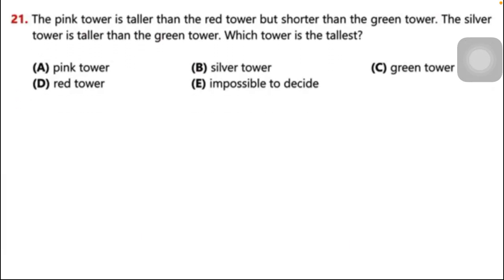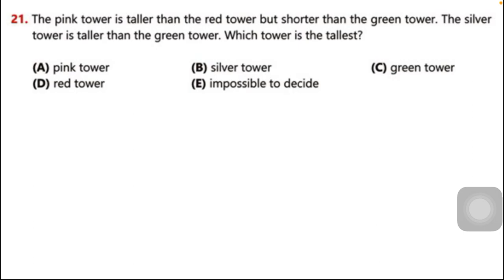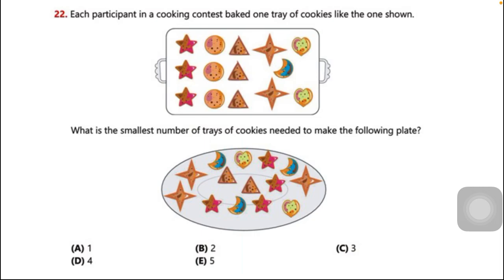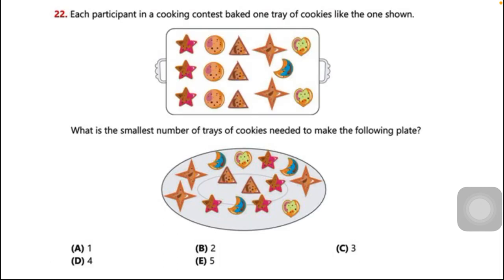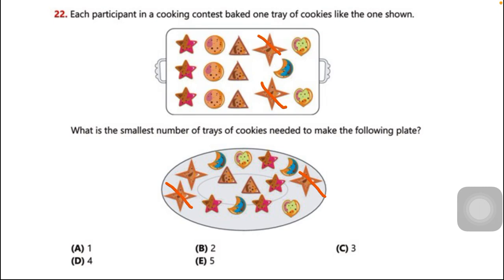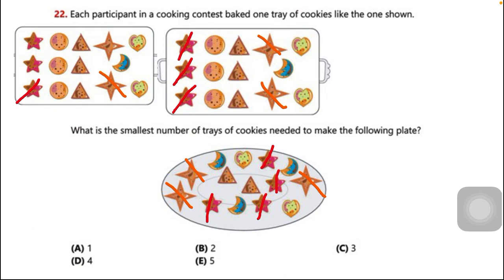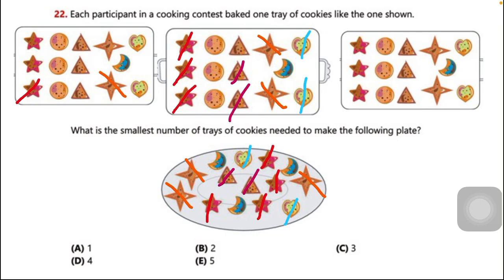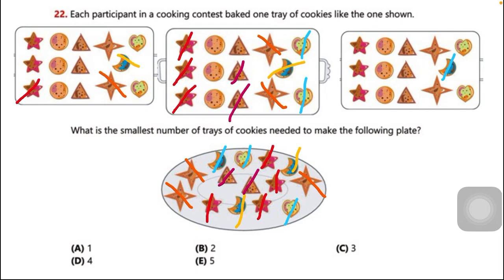Ikmc, pre-ecolier (class 1&2), paper 2021, Q21, Q22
Ikmc (International kangaroo Mathematics Contest), pre-ecolier (class 1&2), past paper 2021, Question 21 and Question 22